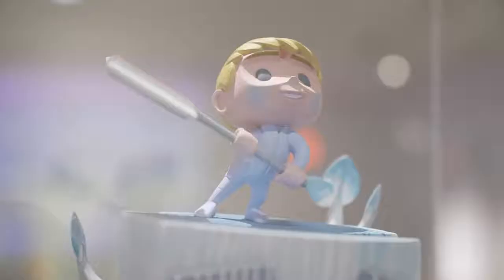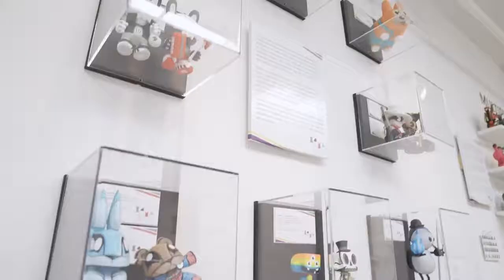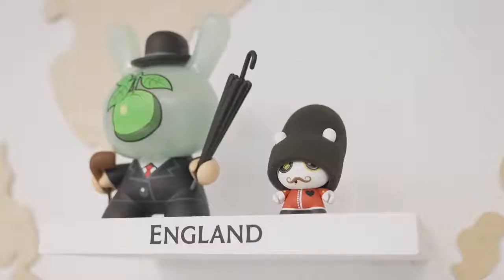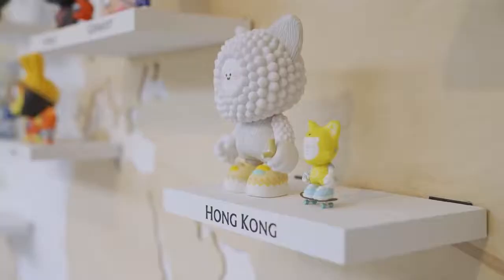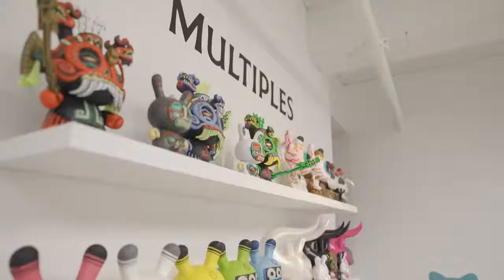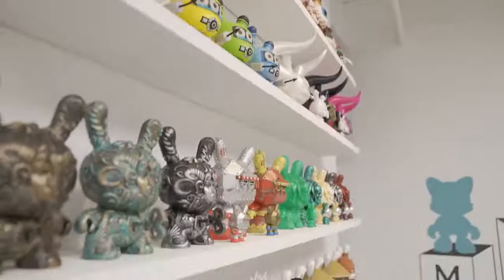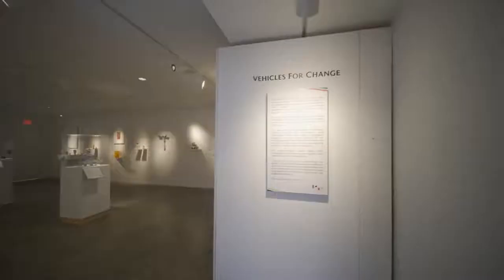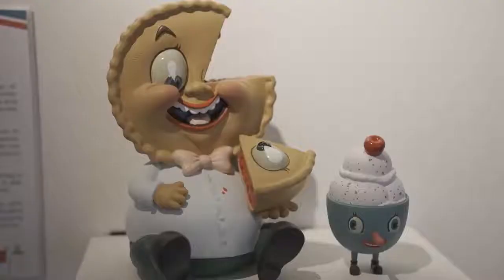More Than A Toy Exhibit | Student Curated Exhibition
"More Than A Toy" is a student-curated exhibit on designer art toys, showcasing them as vehicles for change. The exhibit was curated by graduate student Ethan Clearfield and took place in the Sue & Leon Genet Gallery, located in the Nancy Cantor Warehouse.

The graduate program in museum studies at Syracuse University offers a curriculum of hands-on training, research, scholarship, and design that prepares students for a wide range of positions in all aspects of museums and cultural heritage.

This video was created by Syracuse University's Office of News Service.